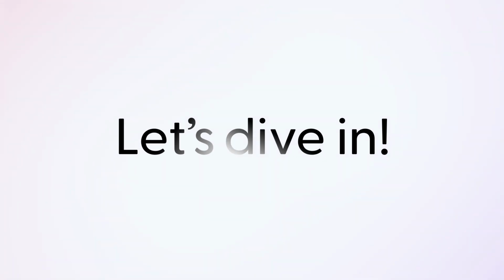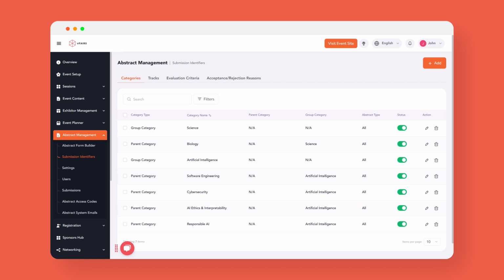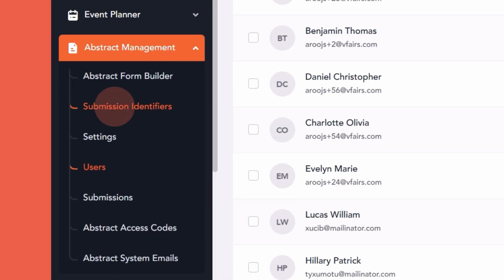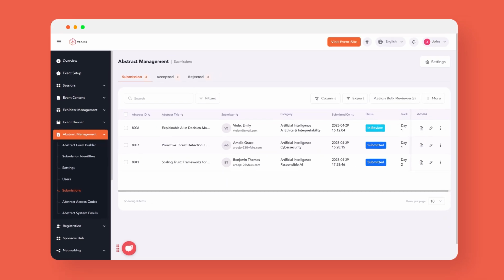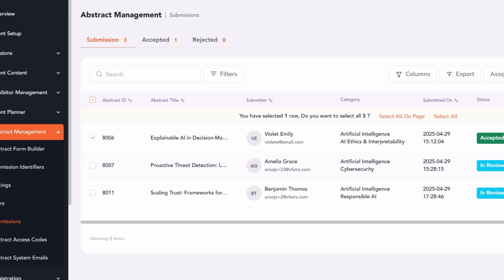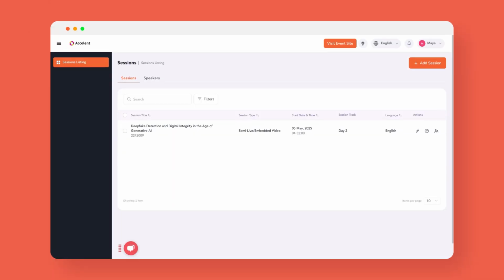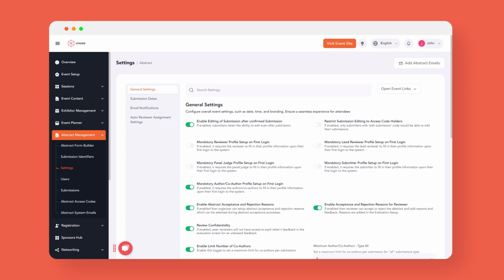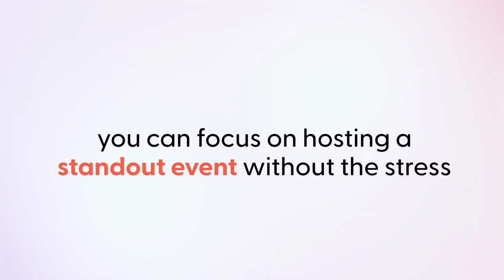The ABSOLUTE BEST Way to Manage Abstract Submissions and Speaker Lineups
Looking to streamline the process of managing abstract submissions and organizing your event’s speaker lineup? With vFairs, you can easily collect, review, and approve submissions all in one platform! In this video, we’ll walk you through the entire process — from customizable abstract submission forms to setting evaluation criteria, assigning reviewers, and creating your event agenda.

Key features covered:

- Customizable Abstract Submission Forms: Create and manage multiple submission types.
- Effortless Review Process: Assign reviewers, set criteria, and manage blind reviews.
- Automatic Email Updates: Keep your team and speakers on track with automated communication.
- Speaker Portal: Manage session details, speaker bios, and keep everything organized.
- Detailed Reports: Track submission status, feedback, and more after your event.

Stop the chaos and let vFairs automate the grind, so you can focus on creating a standout event!